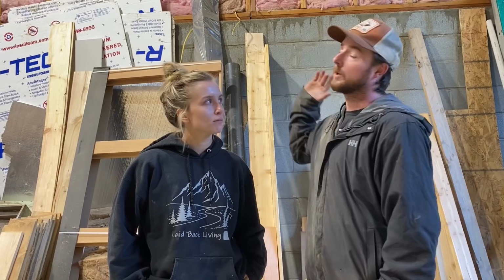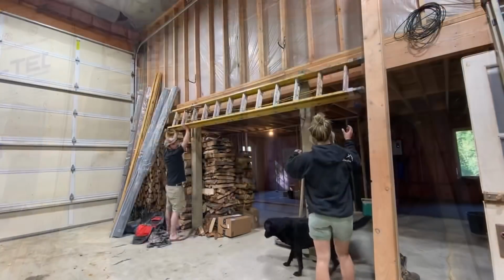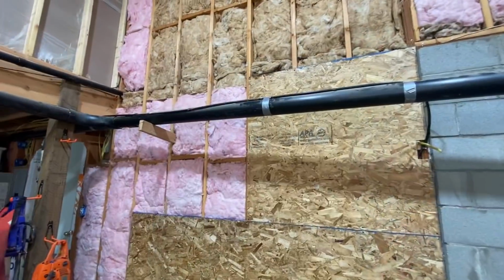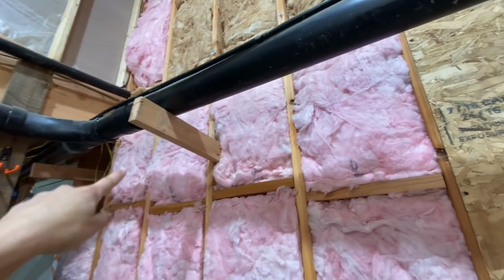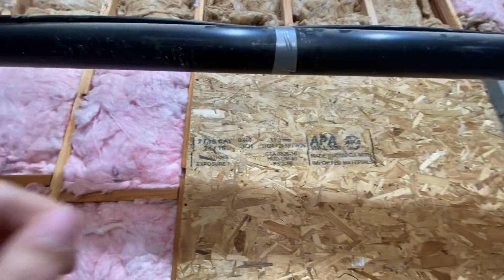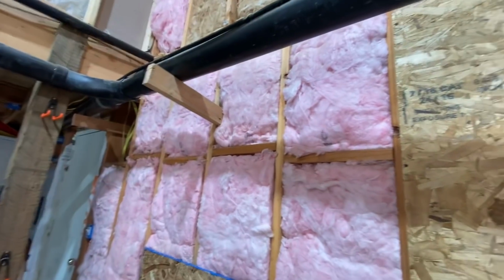CHANGES FROM WALL TO WALL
We move inside our shop to tackle some floor to ceiling plywood. This means more room for just about everything as we continue to settle into our 36x48' North Idaho barndominium.

Our Chainsaw Setup!!
Holzfforma 92 cc powerhead
Chainsaw Bar 36"
36" Ripping Chain
Alaskan Mill

Lumber wall rack

Women's CAT steel toe work boots

Water Filter System